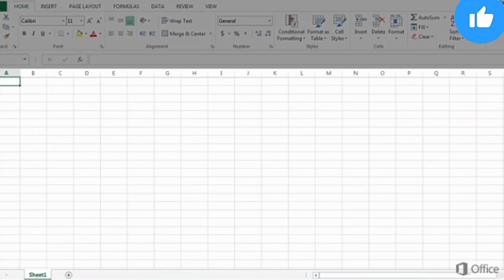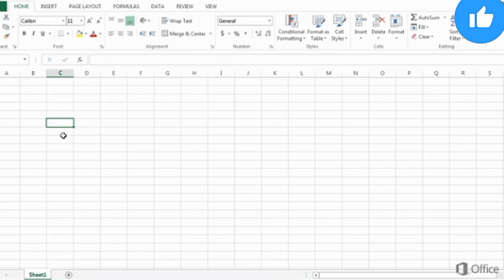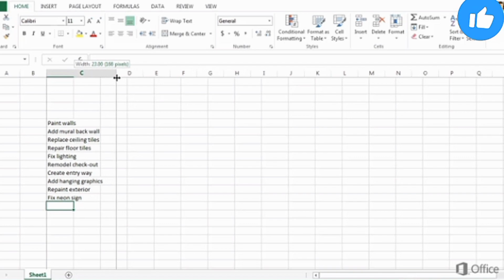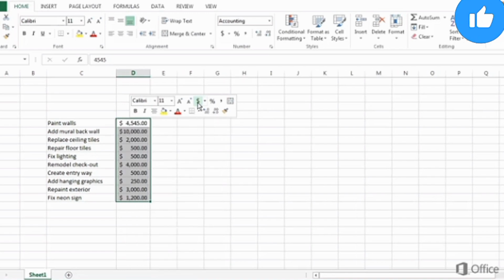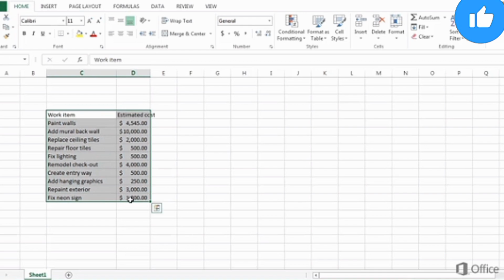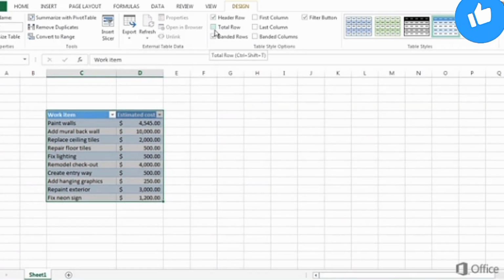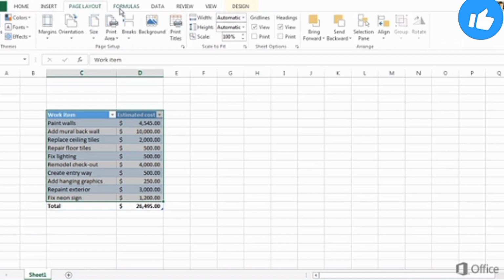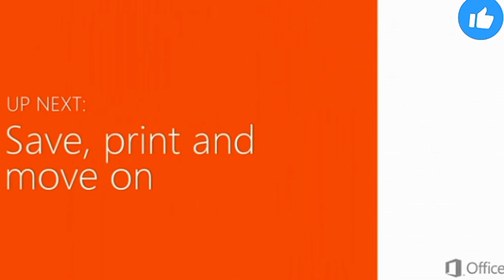The best way to use Excel || Computer Tecnology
The best way to learn about Excel 2013 is to start using it. Create a blank workbook and learn the basics of working with columns, cells, and data.

Start using Excel

The best way to learn about Excel 2013 is to start using it.

You can open an existing workbook, or start with a template. Then, add some data into cells, use the ribbon, use the mini toolbar.